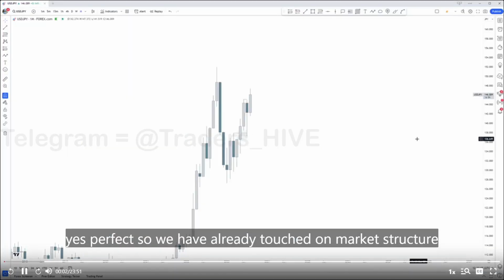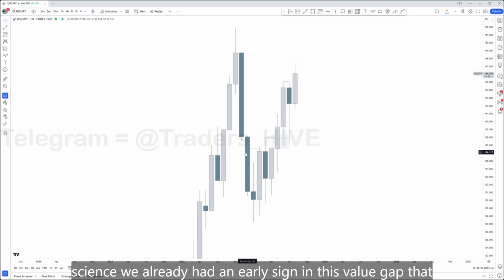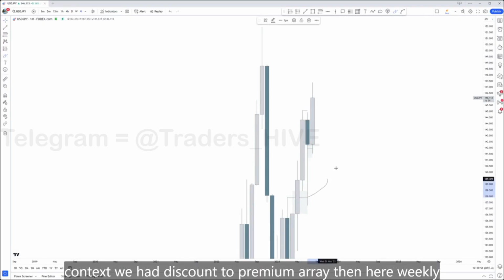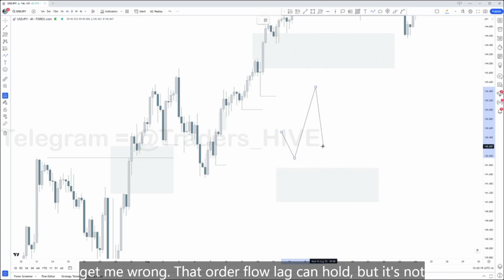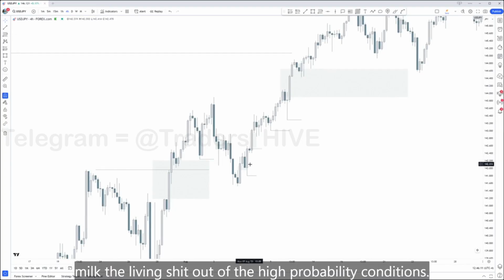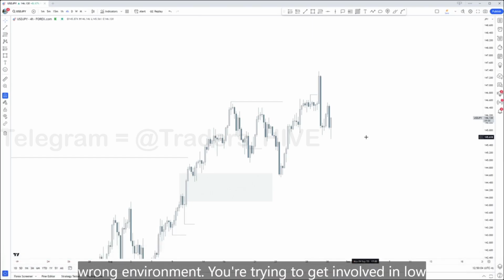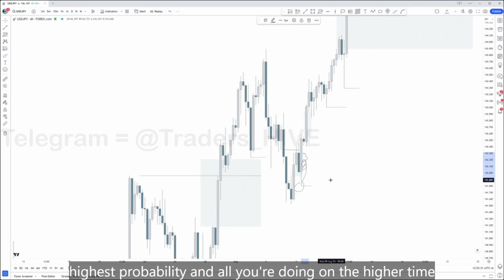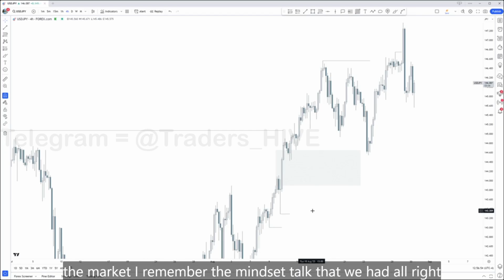MMT Foundation Module | Analyst Phase – High vs Low Probabilities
ict forex strategy,price action patterns,smart money concepts,ict full course,mmt,ict trading strategy,fvg explained,price action trading,market analysis,candlestick,inner circle trader,candlescience,smc trading strategy,smc,inversion fair value gap,forex trading strategies,trading strategies,stock market,stock market for beginners